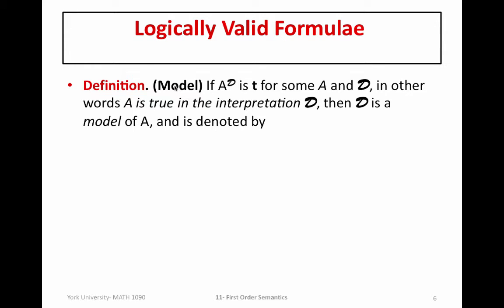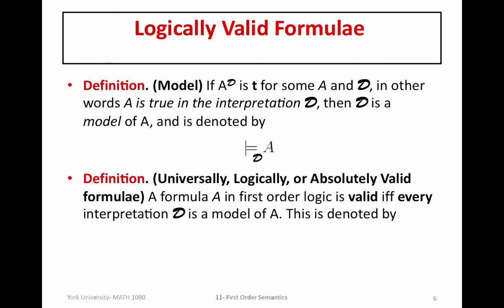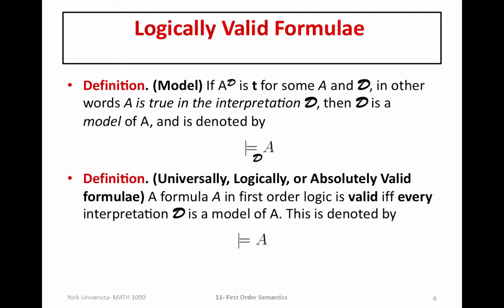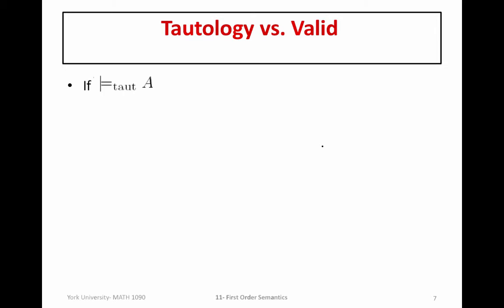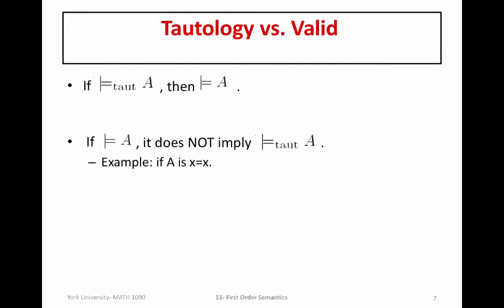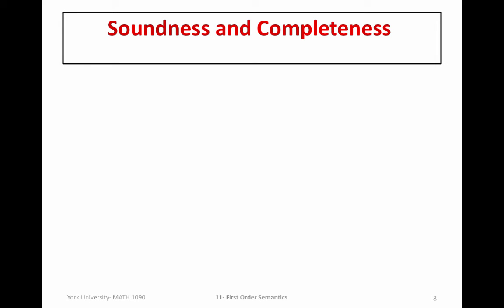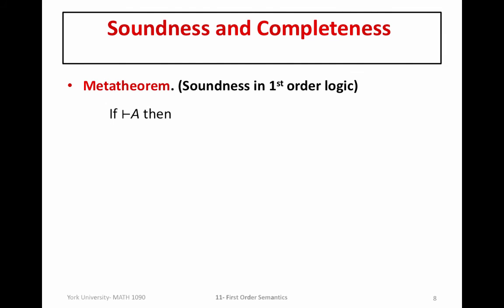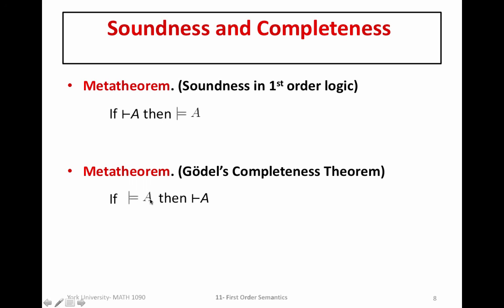8.2 Soundness and Completeness in Predicate Logic